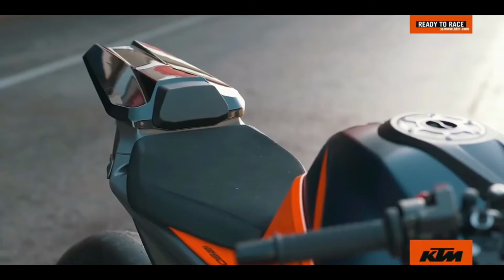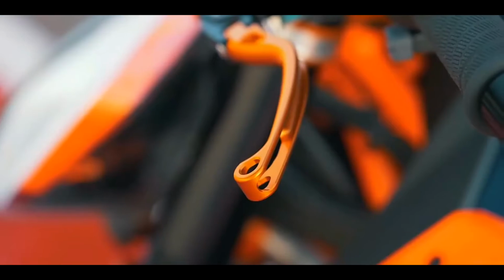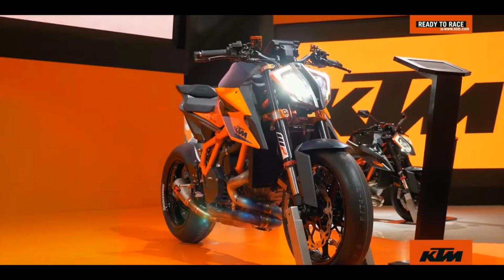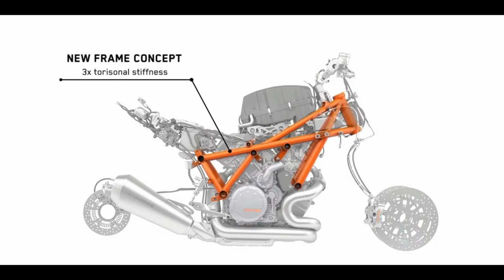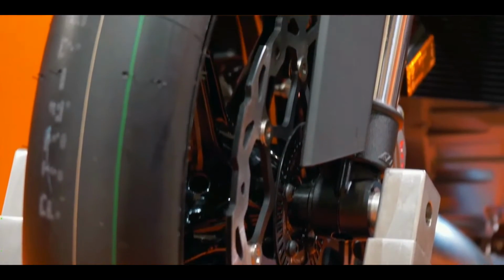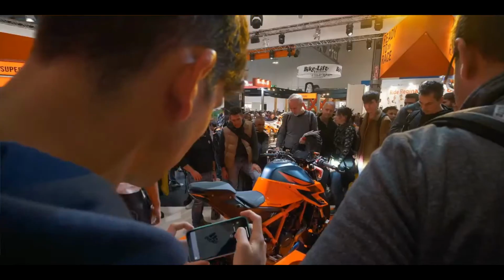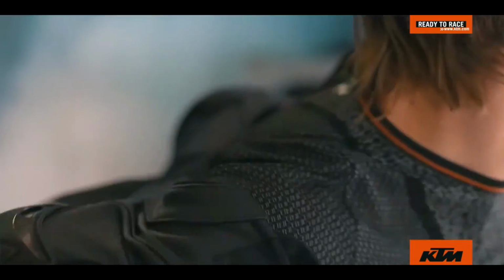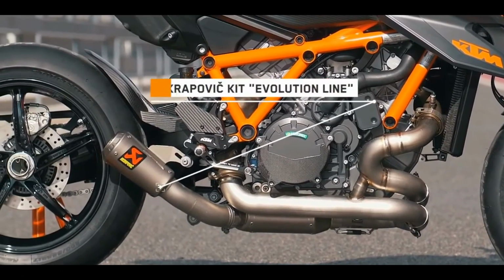KTM 1290 SUPER DUKE R 2021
KTM #1290 SUPER DUKE R 2021 - New documents show KTM’s upcoming 1290 Super Duke RR will likely be lighter and somewhat cleaner than the standard R